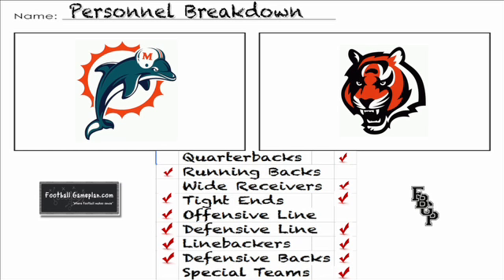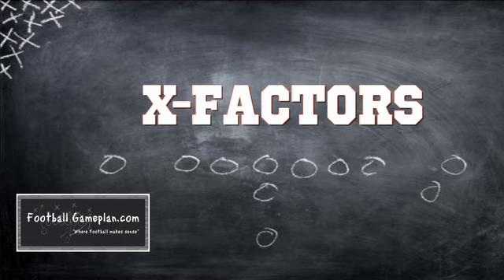Football Gameplan's 2012 NFL Week 5 Preview - Bengals vs Dolphins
Football Gameplan's 2012 NFL Week 5 Preview - Cincinnati Bengals vs Miami Dolphins